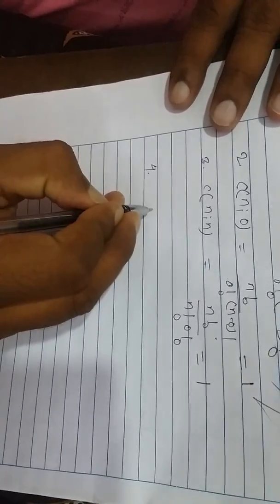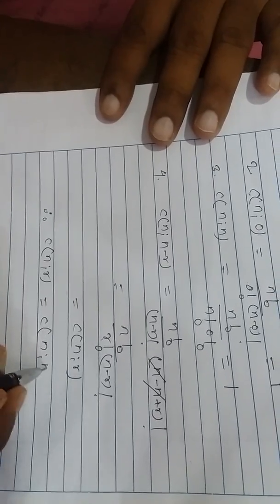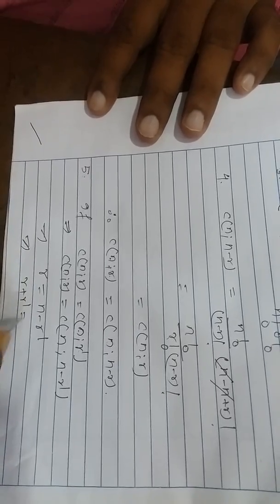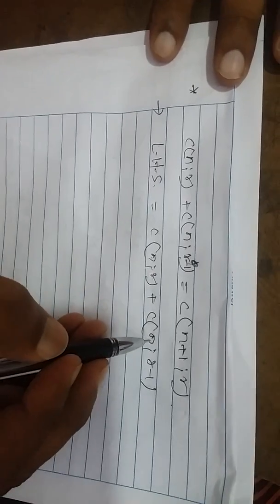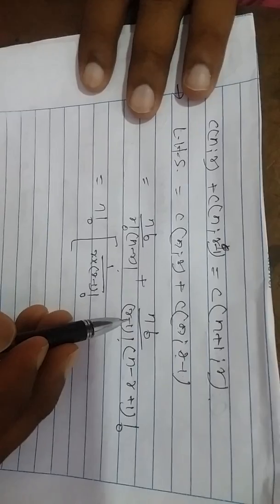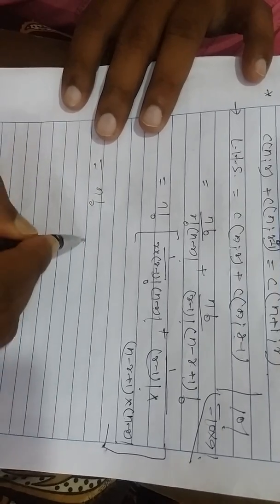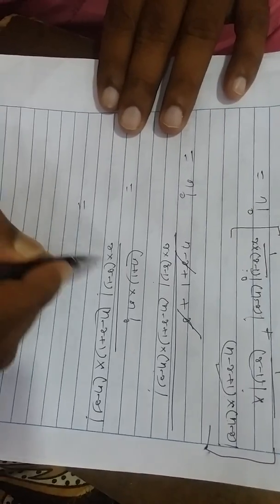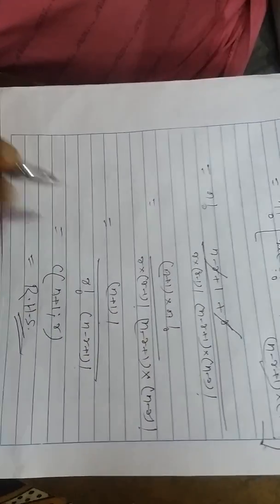permutations and combinations - lec-8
theory of combination of mathematical clinic of subash jha